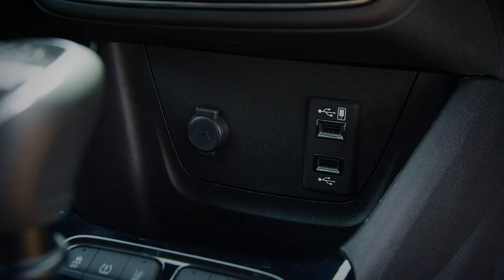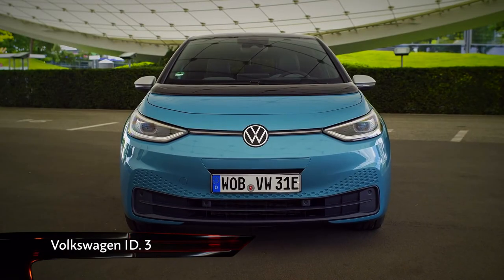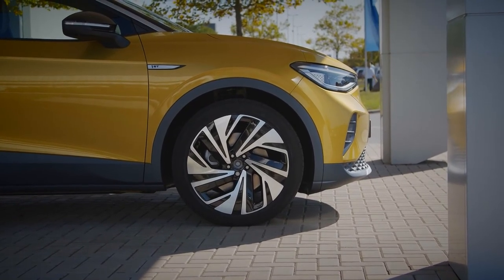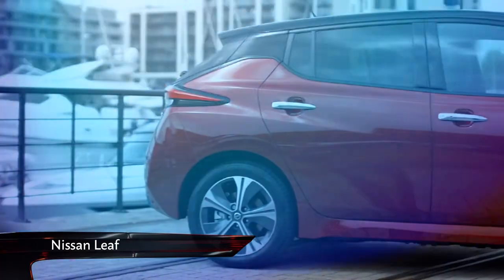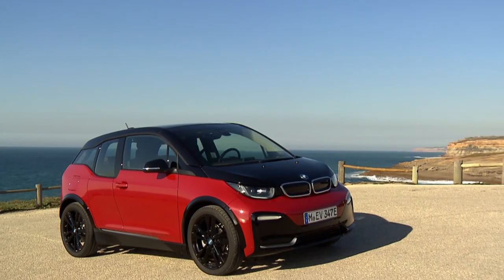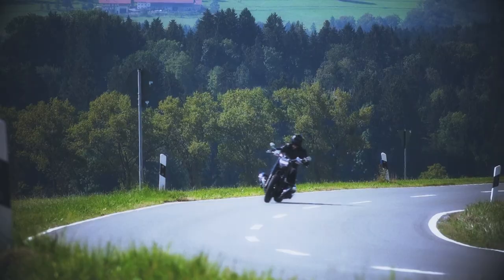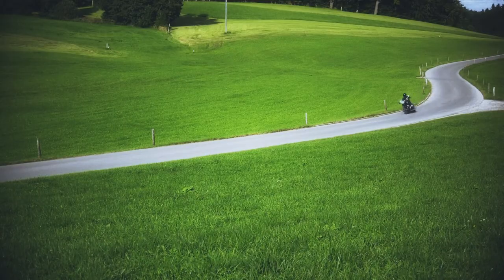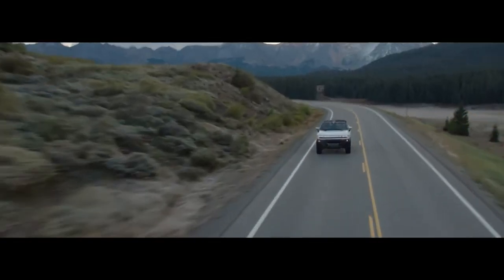BEST NEW ELECTRIC VEHICLES? - Auto Mundial 2020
Episode 47
We take a look at some of the best new EVs, from the Nissan Leaf and new VW ID. 4, to the outrageous new electric Hummer. We also have some family crossovers from Vauxhall and Renault, and some two-wheeled action courtesy of the gorgeous BMW R18.

Featured
VAUXHALL CROSSLAND X
VOLKSWAGEN ID. 4
NISSAN LEAF
BMW R 18
GMC HUMMER EV